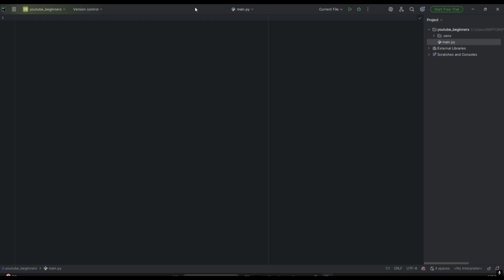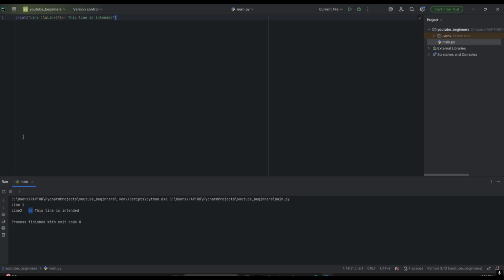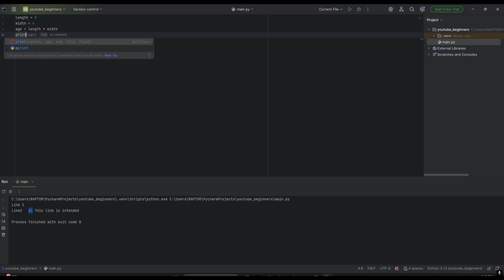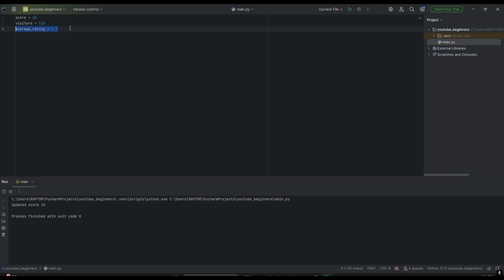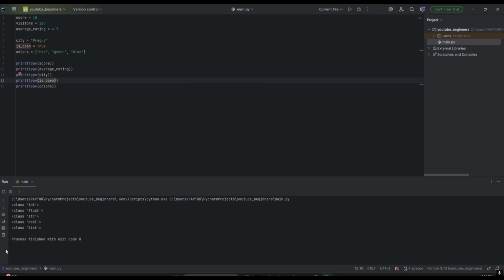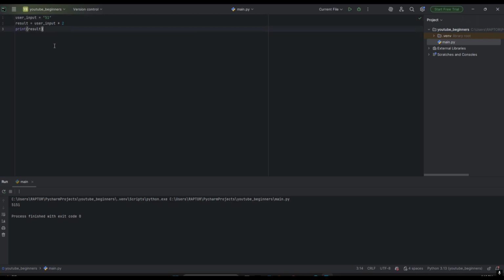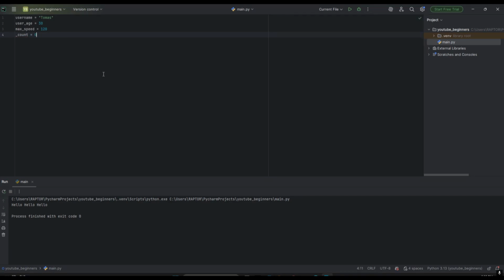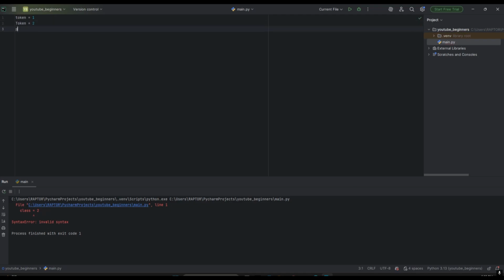Python for Absolute Beginners — Variables, Data Types, and the print() Function Explained (2)output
Start your Python journey here! 🐍
In this beginner-friendly tutorial, you’ll learn the core fundamentals of Python — how to use the print() function, create and update variables, understand basic data types like integers, floats, strings, booleans, and lists, and discover how dynamic typing makes Python flexible and powerful.

By the end, you’ll know how to write your first small program combining everything you’ve learned. Perfect for complete beginners or anyone brushing up on the basics!

📚 What you’ll learn:
* Using the print() function to display output
* Creating and updating variables
* Understanding Python data types
* How dynamic typing works
* Naming rules and conventions
* Building a simple example project